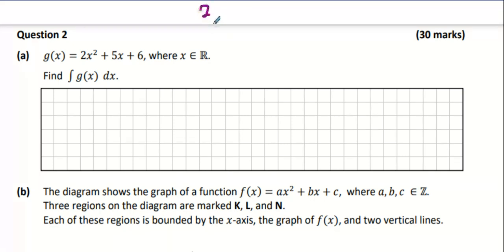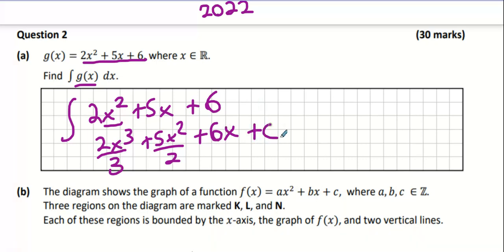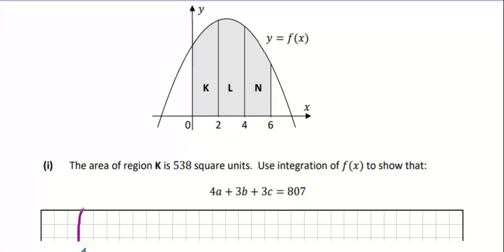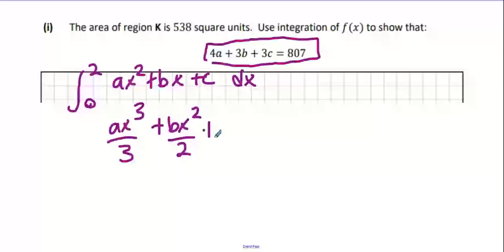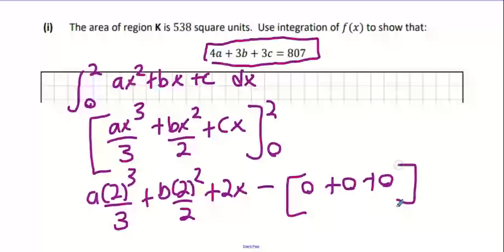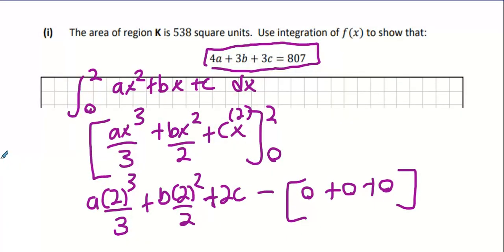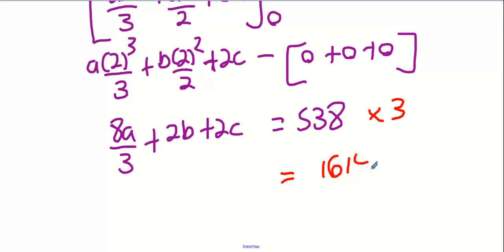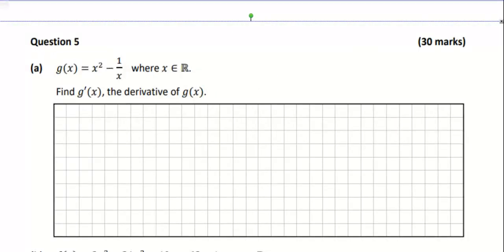LC hons 2022 paper 1 q2